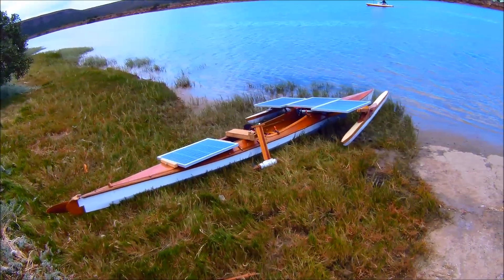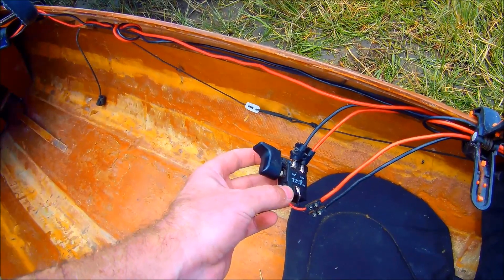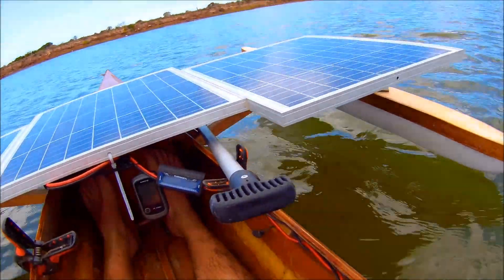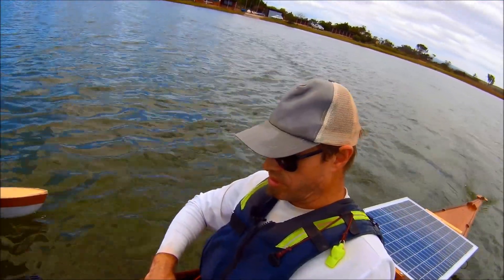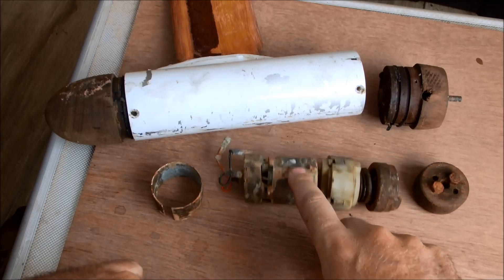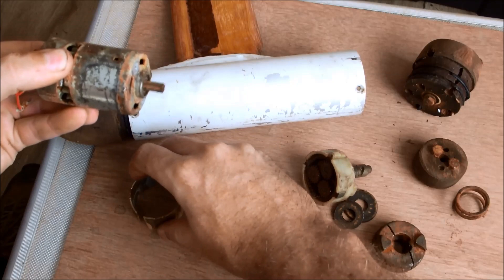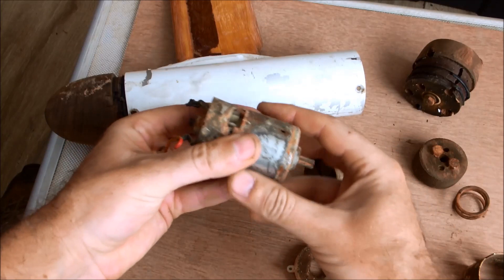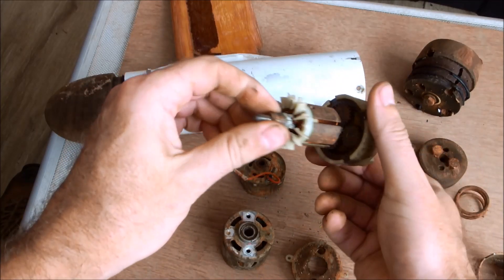Solar kayak - wiring detail, motor fail and post mortem.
Test with four panels (200W total) but not getting any performance from the electric motor. Stripping its rusty guts for spares.
Water had leaked straight through the grain of the teak end cap, making this the last voyage of the Teak Torpedo. May it rust in pieces.